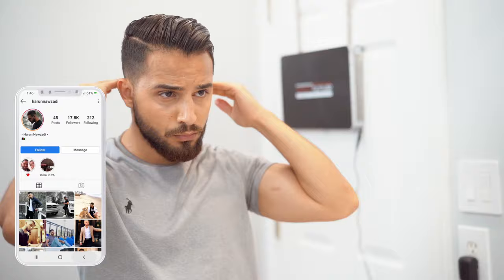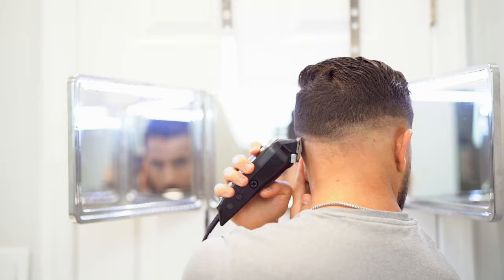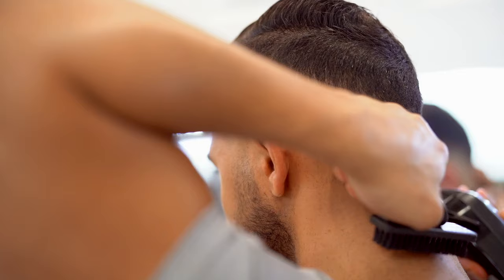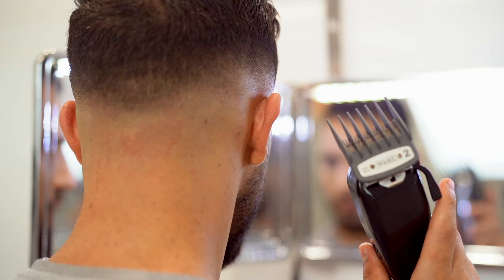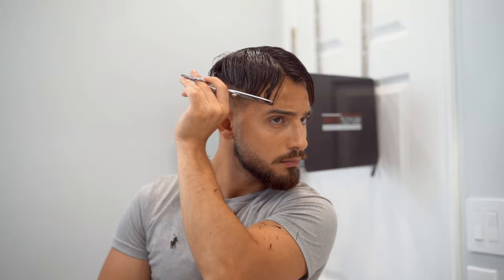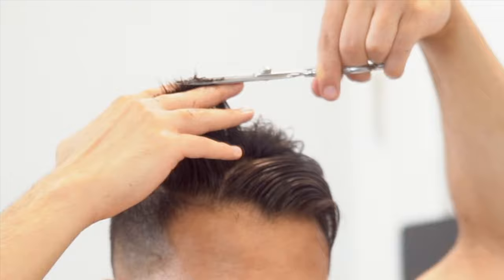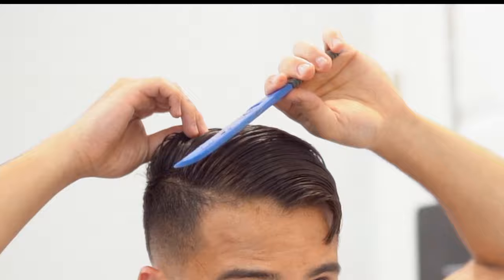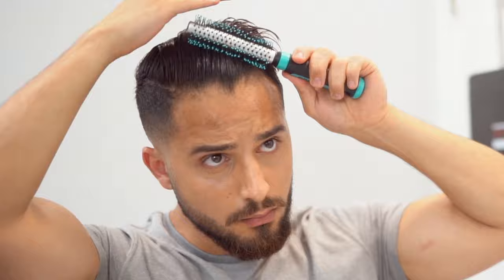7 Min SELF HAIRCUT 2024 | Harun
Hi Everyone,

In today's tutorial I bring you the highly requested self haircut for the top, the sides and a style at the end. This will be the only video you need to fully learn how to give yourself a self haircut and learn the tricks and techniques I use to ensure that your hair looks fresh and well groomed.